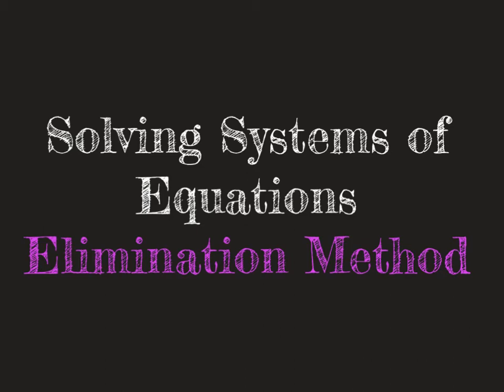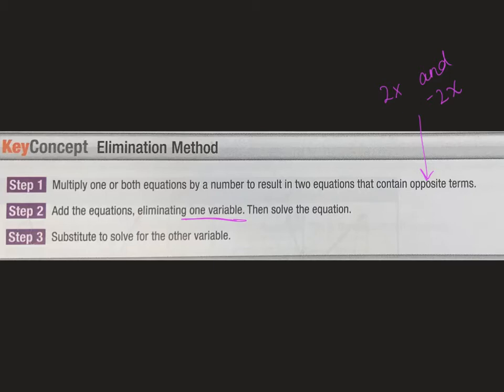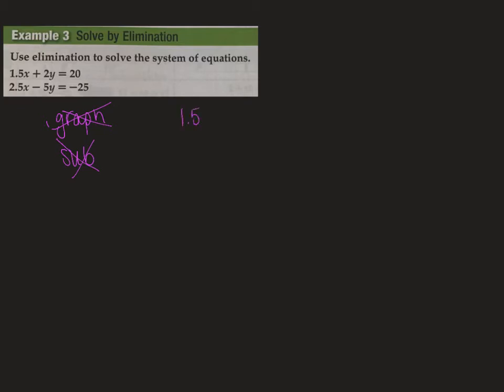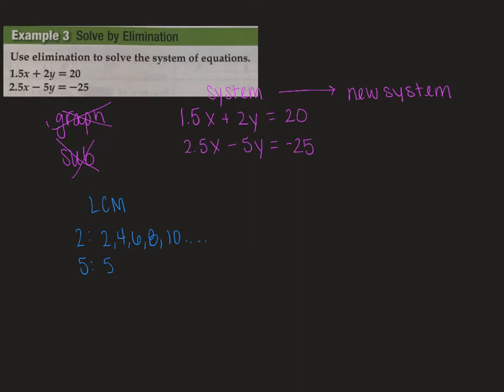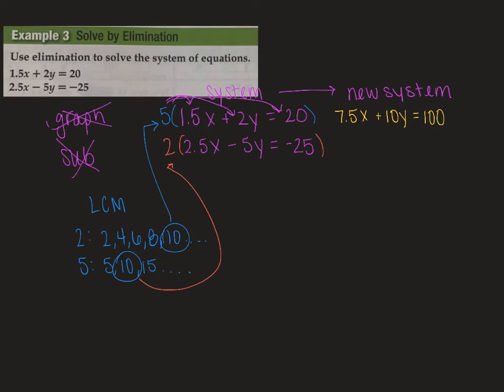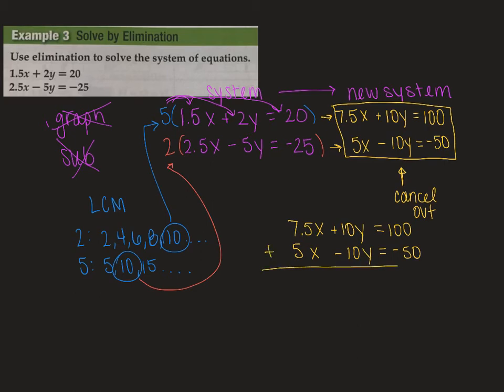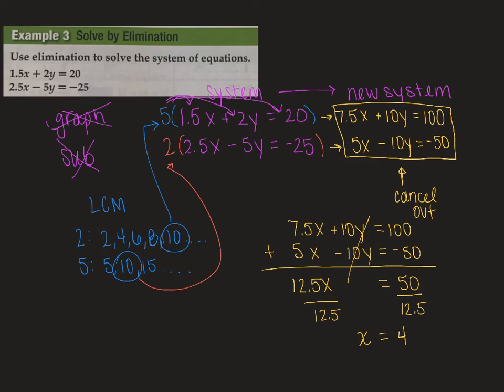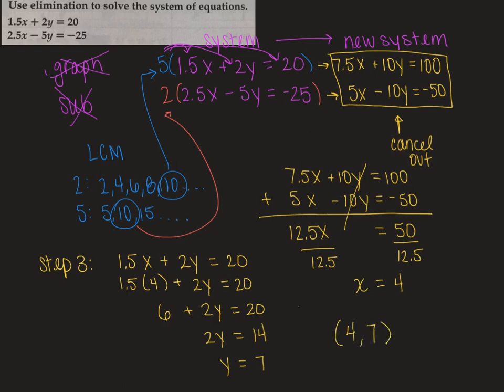Solving Systems - Elimination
A.REI.D11